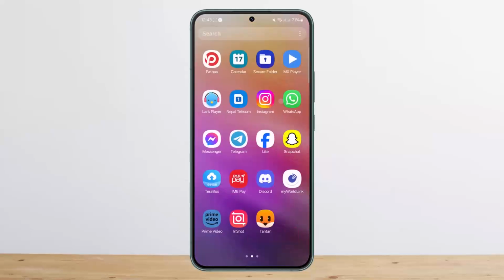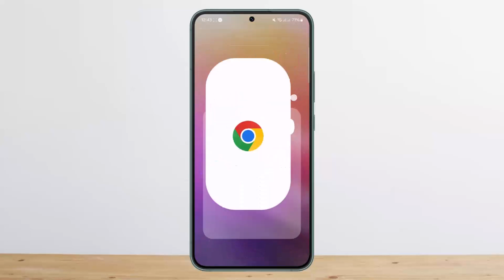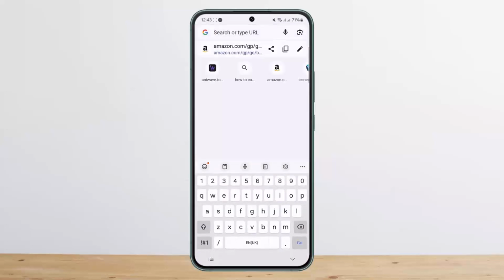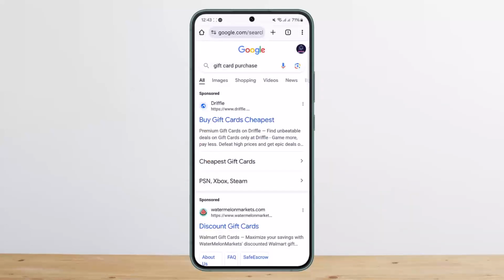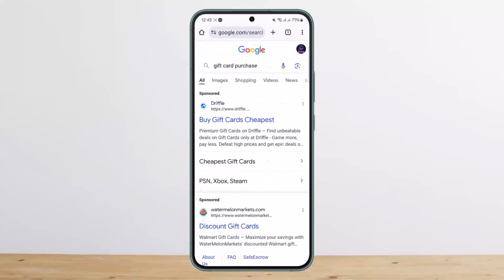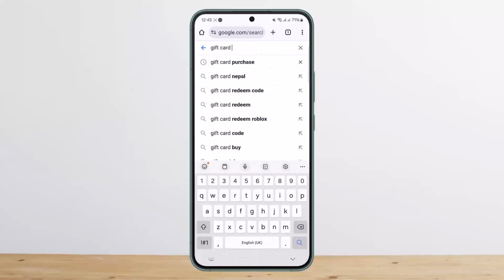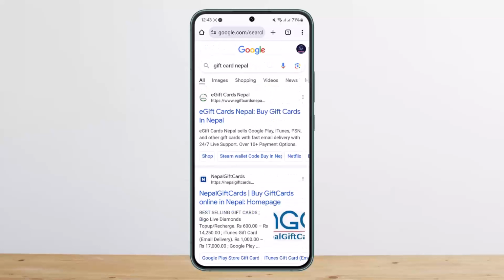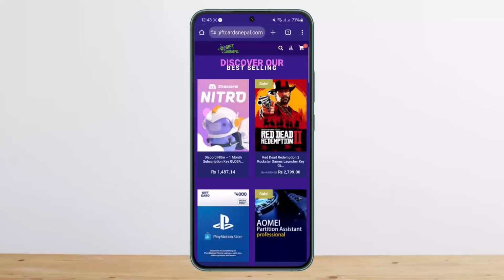How To Gift A Gift Card !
In this tutorial video, I will simply show you how to gift a gift card. So just make sure to watch this video till the end.

~ Video Chapters:
0:00 Introduction
0:13 Gifting Gift Card
1:06 Outro